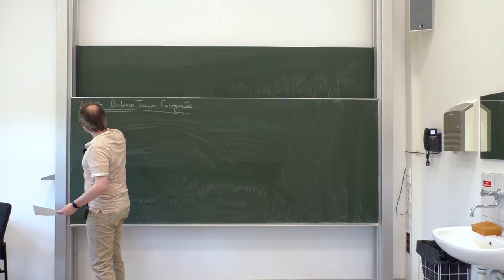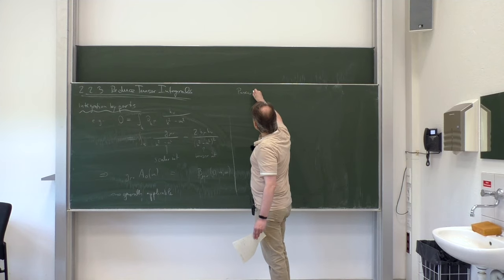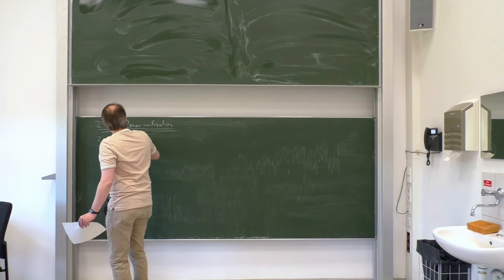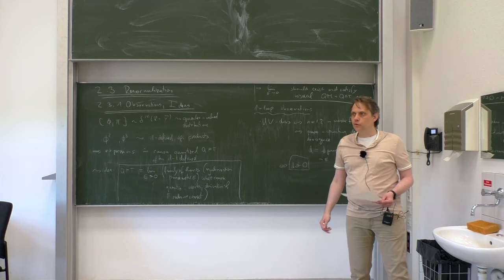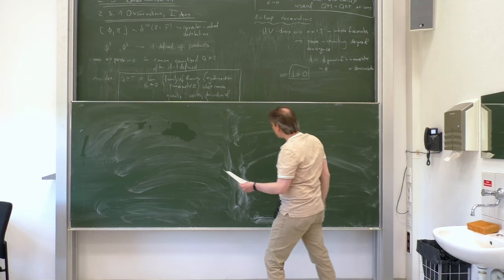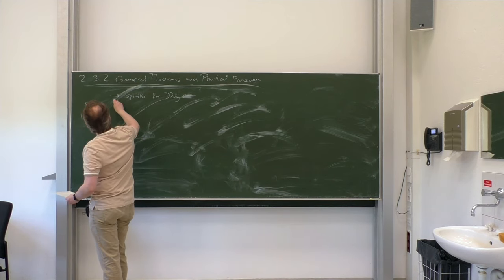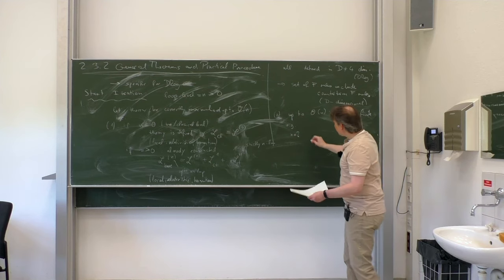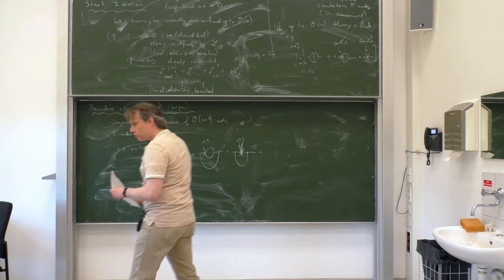Lec. 5 - Effective Field Theory and Renormalization Group (summer 2024) · TU Dresden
Fifth lecture on Effective Field Theory and Renormalization Group as part of the masters specialization program in Theoretical/Particle Physics given by Prof. Dr. Dominik Stöckinger at TU Dresden in the summer term of 2024.

Contents:
0:00:00 - Chapter 2: Loop calculation and Renormalization
0:00:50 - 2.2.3 Reduce Tensor Integrals
0:13:24 - 2.3 Renormalization
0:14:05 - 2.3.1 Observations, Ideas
0:31:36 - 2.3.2 General Theorems and Practical Procedure
1:23:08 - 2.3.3 Properties of Counterterms and Renormalization Schemes